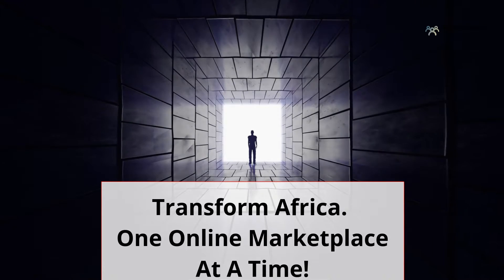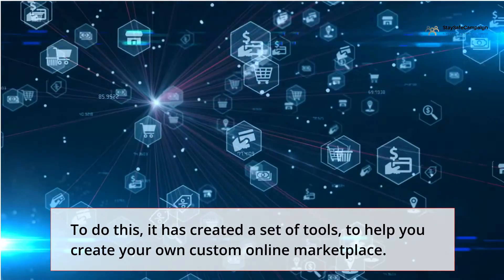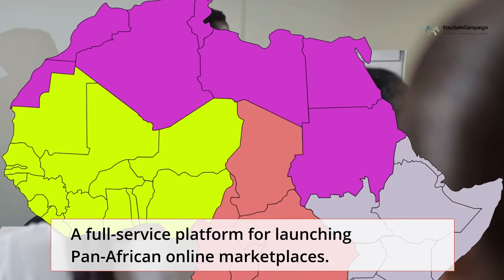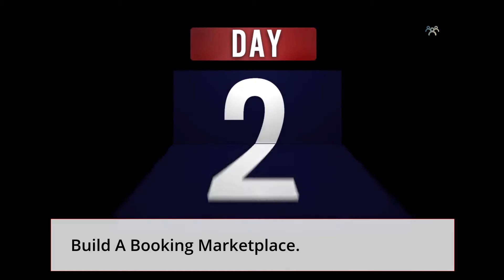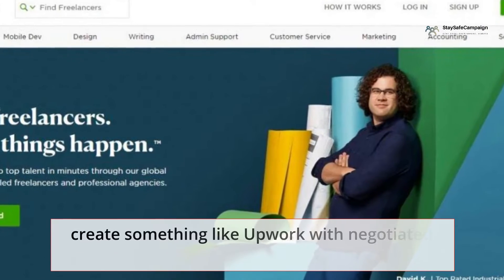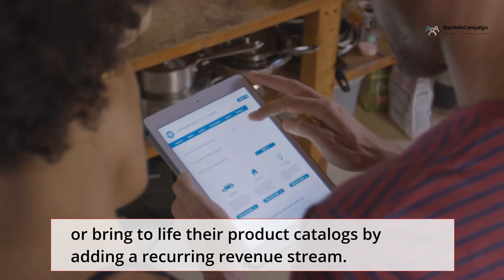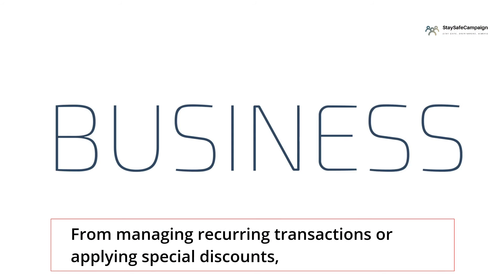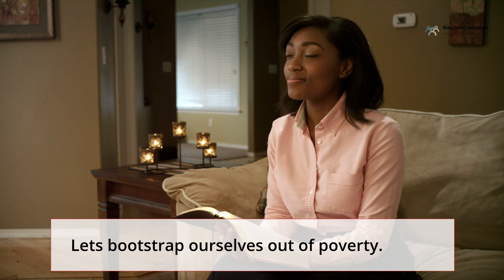Transform Africa One Online Marketplace At A Time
Bootstrap Technology is dedicated to helping African developers successfully create scalable online Pan-African online marketplaces.

It has created a set of tools to help you create your own online marketplace.

These tools will help save you time and money, while making it easier for you to get your marketplace off the ground.

Bootstrap Technology Services Toolbox, a full-service platform for Pan-African online marketplaces.

The Toolbox helps create scalable online marketplaces, with modules like payment gateways, inventory management, catalog management, e-commerce tracking, and scalable e-commerce platforms.

You can build any marketplace with the Bootstrap Technology Toolbox.

Product Marketplace: Forget all the hassle of managing tons of products, and traffic of checkouts. The Toolbox makes it easy to launch and maintain a multi vendor, multi product marketplace with features you have always wished for.

Rental Marketplace: Let your marketplace vendors rent or sell goods, spaces or services online with the Toolbox. Peer-to-peer sharing? B2C vacation rentals? A B2B marketplace for equipment? With the Toolbox, it’s easy and affordable. Get powerful booking management, flexible listing facilities, and all the admin tools that you need to run a rental marketplace.

Booking Marketplace: Flexible booking methods, easy payment methods, quick commission split-up- get all your booking marketplace features in one place. Using the Toolboox your marketplace vendors can build Uber-like marketplaces with fixed pricing, create an Airbnb with the packaged pricing, or create something like Upwork with negotiated pricing.

Subscription Marketplace: Help your marketplace vendors launch a new Subscription business, or bring to life their product portfolio's by adding a recurring revenue stream. The Toolbox is the best option for you. From managing recurring transactions, applying special discounts to introduce custom billing frequencies and terms, the Toolbox has it all. SaaS, Retail, NGO, Publication - bring life to your business idea with the Toolbox.

Auction Marketplace: The Toolbox allows your marketplace vendors to offer their products at competitive prices to bidders via several types of auction. The sellers can specify auction start and end time, minimum and maximum quantity, and days till the winner can buy the auctioned item. Customers can view auction details, place a bid and view other bids as well. The admin and sellers can view auction products list with detailed information about the bids. Further, various email notifications are sent to the admin, seller, and bidders.

Jobs Marketplace: Let your marketplace vendors create outsoured job markets where customers can find professionals they can trust by browsing their samples of previous work and reading their profile reviews. Customers post a job they need completed together with an execution deadline and receive competitive bids from freelancers within minutes.

We can provide as much or as little of your online marketplace development platform as your wish, including hosting it, as the toolbox helps create scalable online marketplaces, with modules like payment gateways, inventory management, catalog management, and e-commerce tracking, sales funnels and much more.

Bootstrap Technology Toolbox is a simple yet powerful platform that helps you create your own online business in less than 30 minutes, leaving your to spend more time on making sure that your marketplace is successful.

It's time to take things into your own hands. Bootstrap yourself out of poverty.